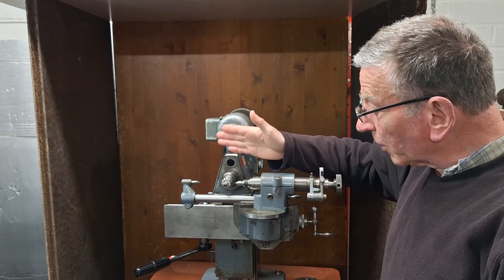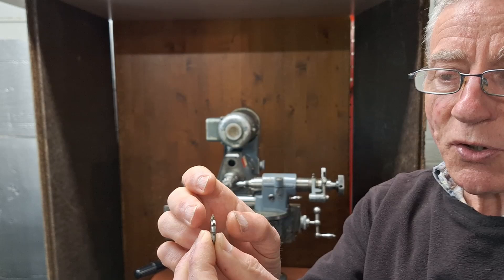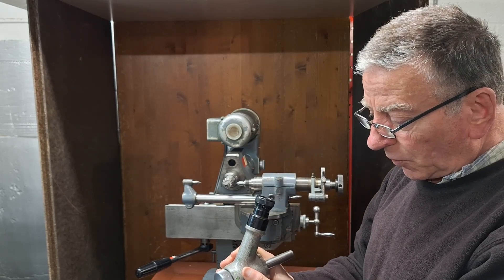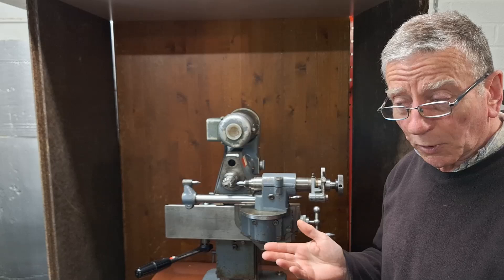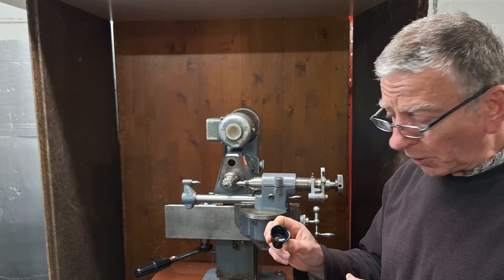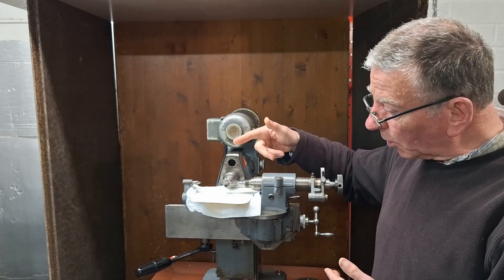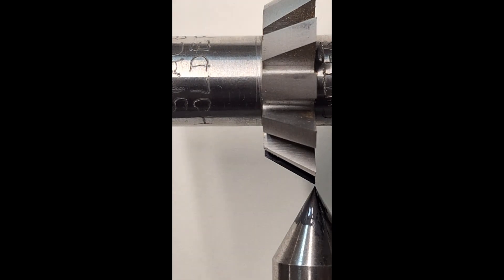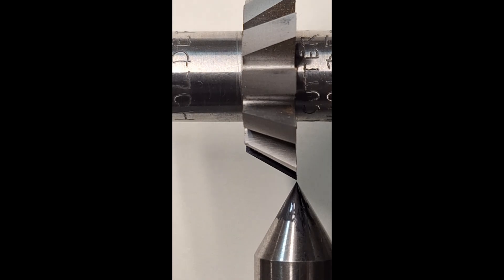Cutter Centring For Gear Cutting On Aciera F1 Mill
More about setting up for gear cutting (wheel cutting in horology or clockmaking) on the Aciera F1 small precision milling machine. The last part of the video has an enlarged view of the cutter and centre and explains how to position your eye as well as the cutter. Part of a series of videos about clockmaking techniques for the small commercial or home workshop.